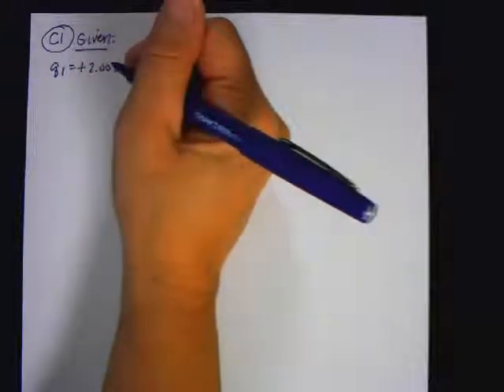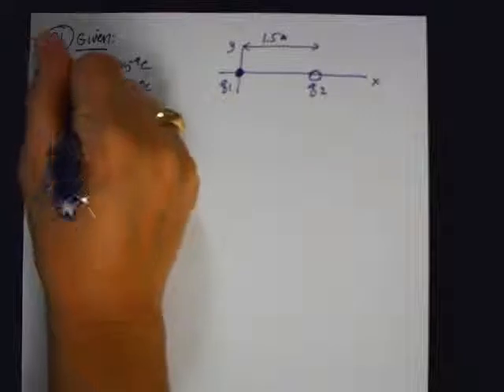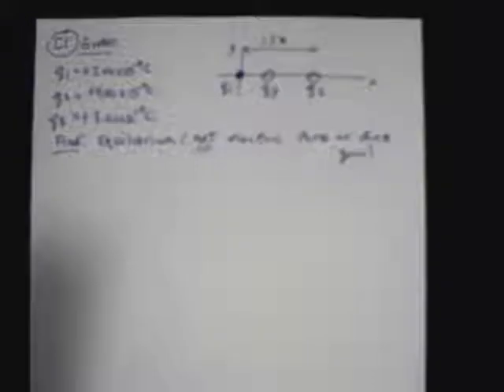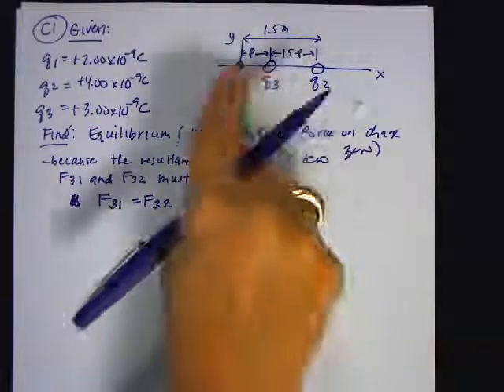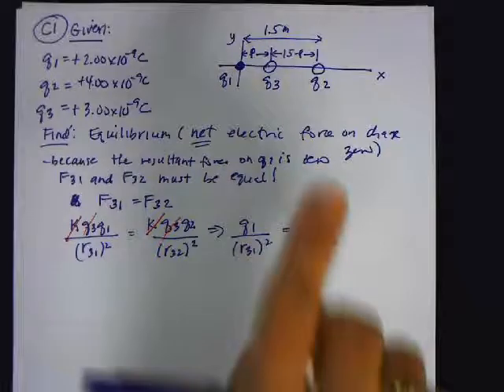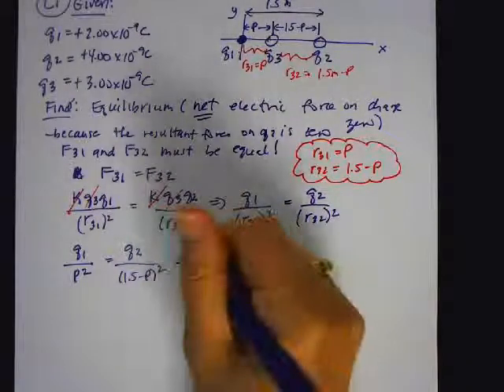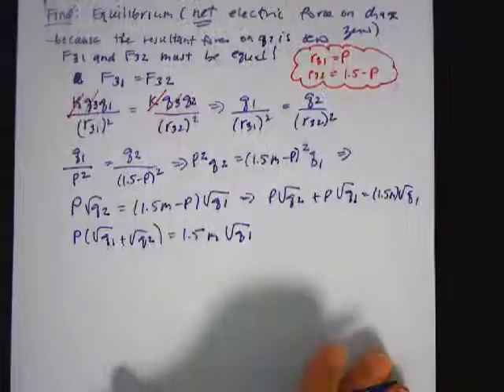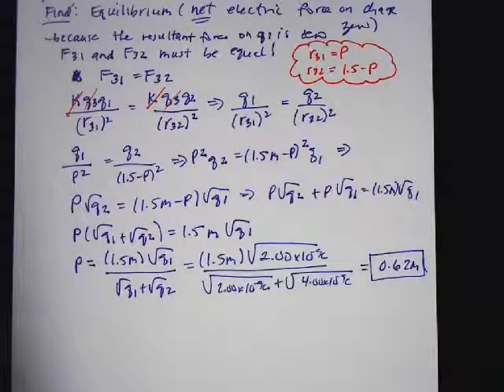5 Video HP16 Problem C#1